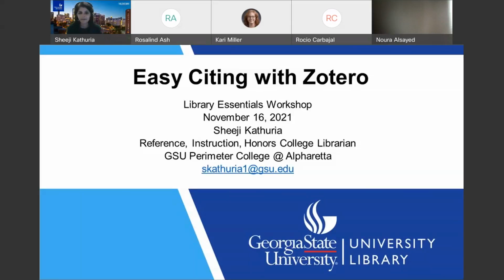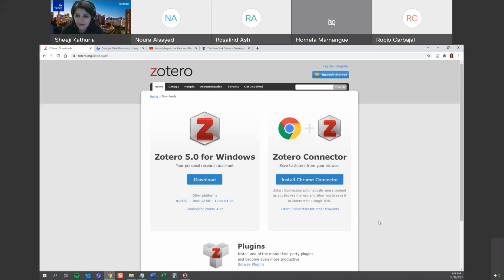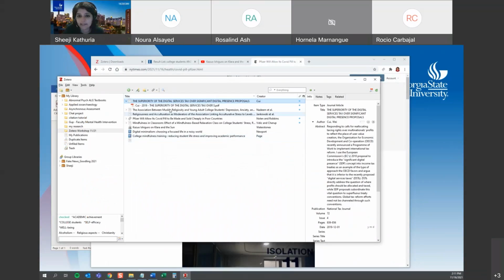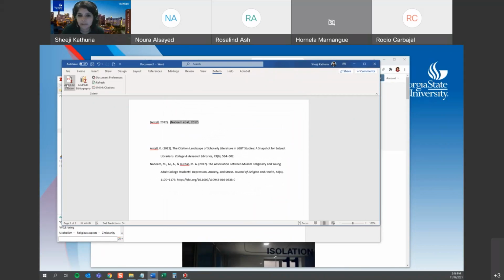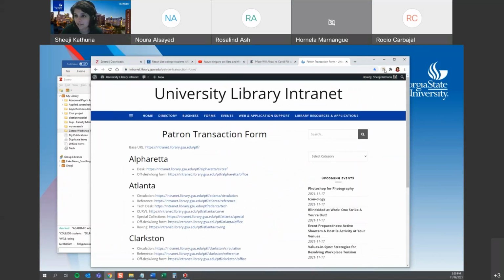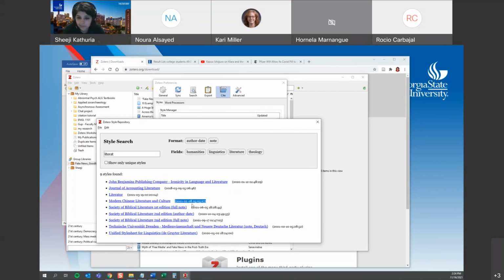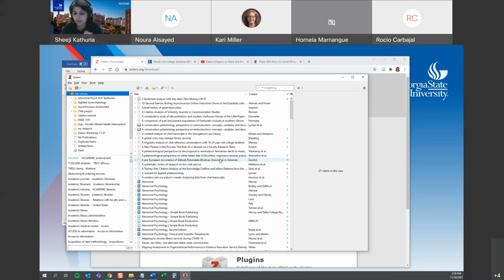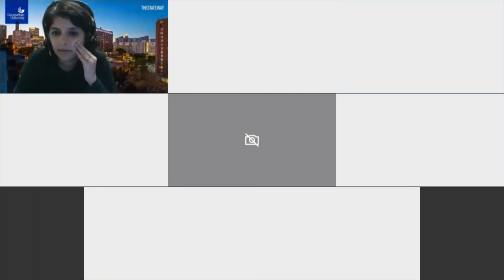Easy Citing with Zotero Workshop, November 16, 2021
This a recorded workshop conducted on Zotero on November 16, 2021.  Presented by GSU Perimeter College Library Services.